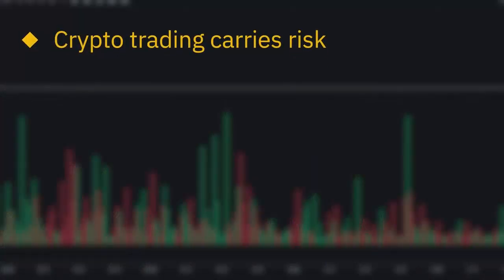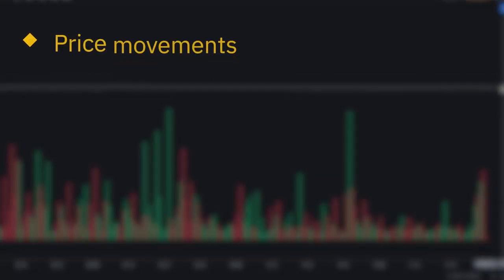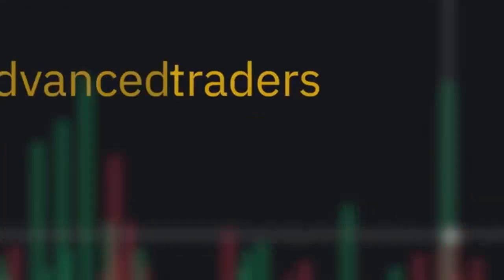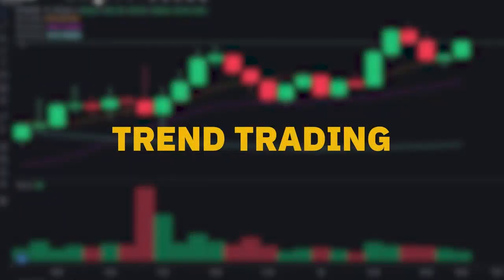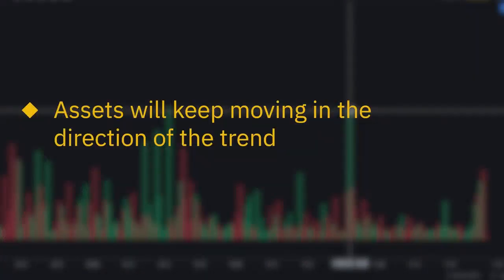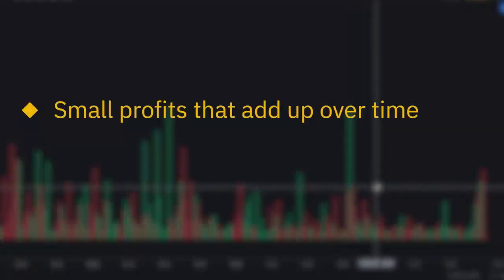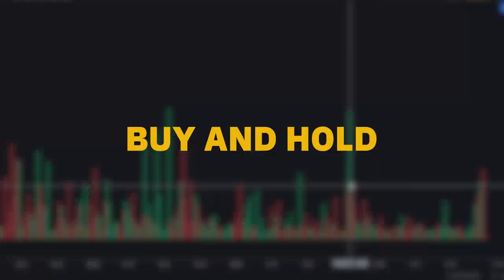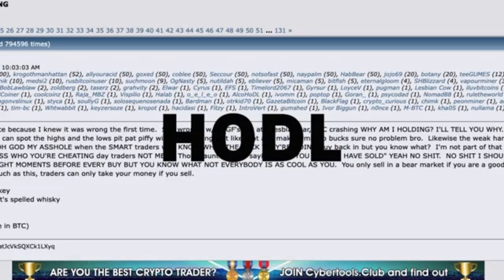Cryptocurrency Trading Course for Beginners: Master Bitcoin & Altcoin Strategies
Cryptocurrency trading
Crypto trading course
Bitcoin trading
Altcoin strategies
Crypto for beginners
Blockchain trading
Crypto market analysis
Trading tips crypto
Learn crypto trading
Bitcoin course
Ethereum trading
Crypto investment
DeFi trading
Crypto trading guide
Best crypto strategies
Trading-Specific Hashtags (30)
Viral and Engagement Hashtags (50)
(For You Page)
Niche and Community Hashtags (20)
Location and Lifestyle Hashtags (20)